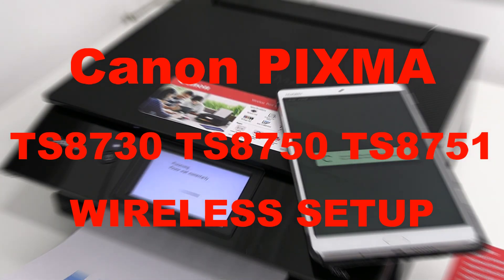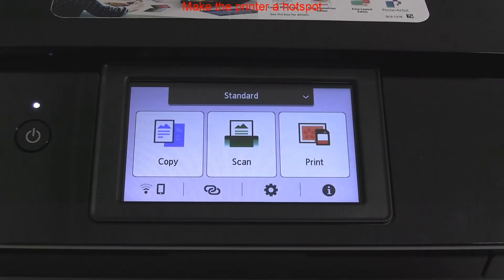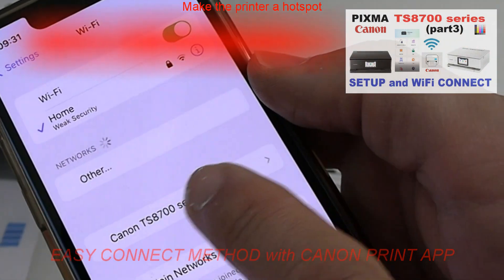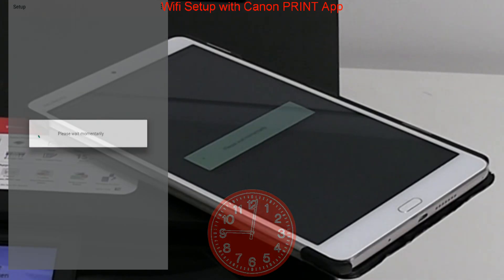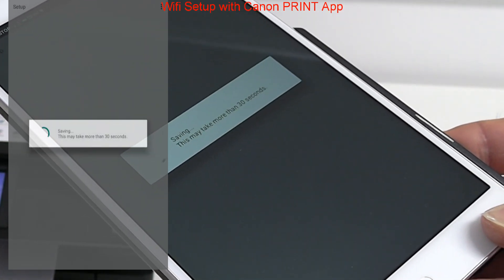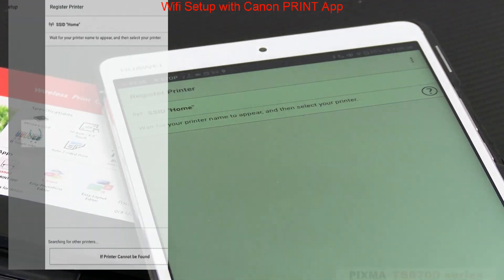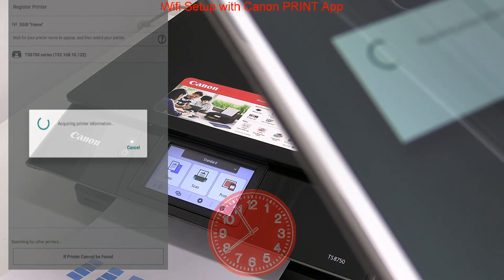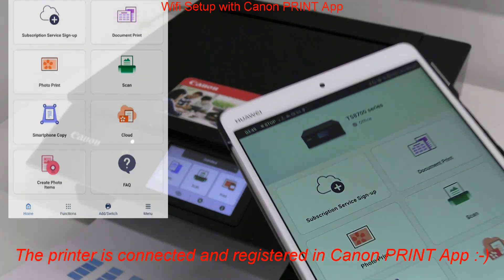Wireless Setup for Canon PIXMA TS8700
PIXMA TS8700 series is not available in all regions
TS8730
TS8750 (black model)
TS8751 (white model)

Model is identical called TS8700 series, when installed. PIXMA TS8750 is used in the video (EURO model)

Wireless Setup for
Canon PIXMA TS8700 series
for TS8730 TS8750 TS8751 models
00:00 Introduction

WiFi Setup
00:20 Make the printer a hotspot
00:45 Wifi Setup with Canon PRINT App

02:35 More about PIXMA